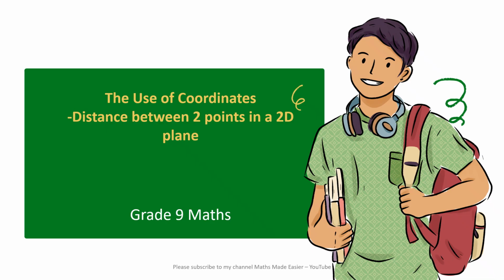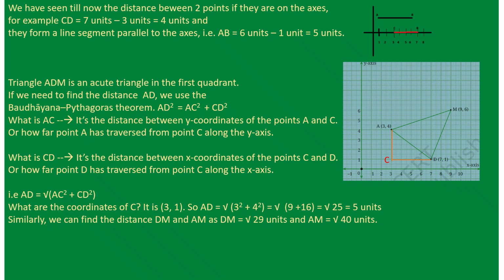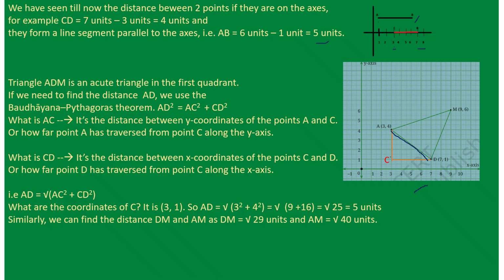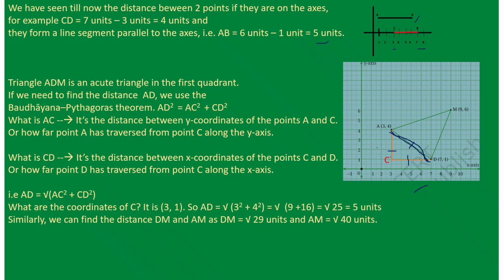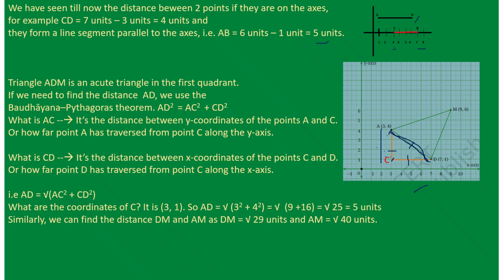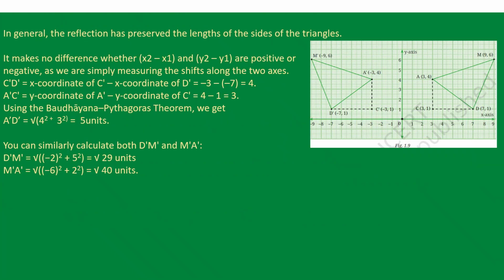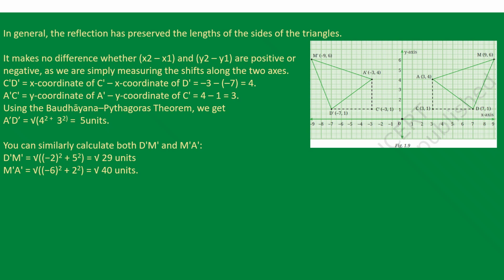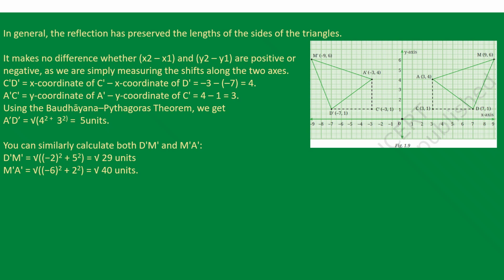Chap1 Coordinates Geometry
In this video, we solve Grade 9 Mathematics – Coordinate Geometry (Distance between 2 points), with easy step-by-step explanations.

✨ Topics covered:
✔️ Distance between 2 points in a Cartesian Plane

This video is perfect for:
🎯 Students who want simple maths explanations

At Maths Made Easier, we make maths simple, clear, and easy to understand for every student.

💬 Have doubts? Ask in the comments section!